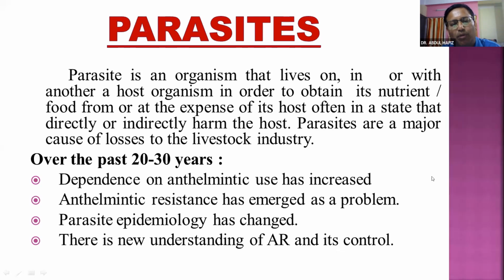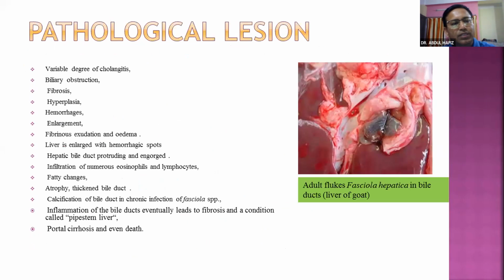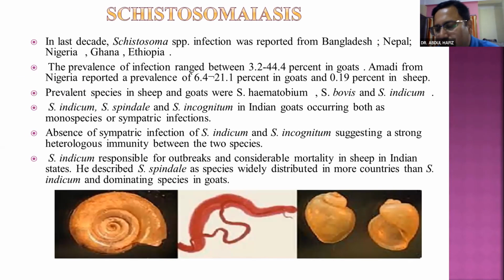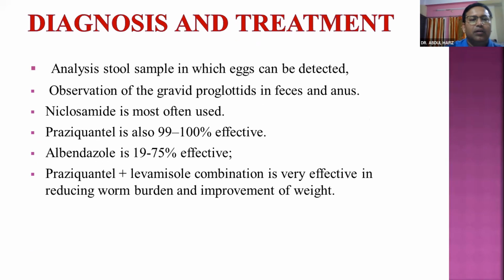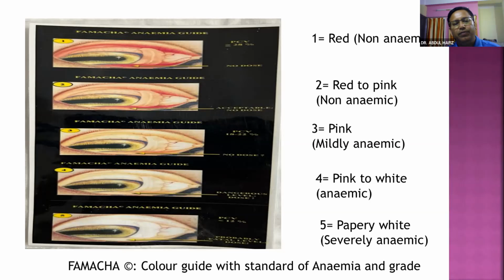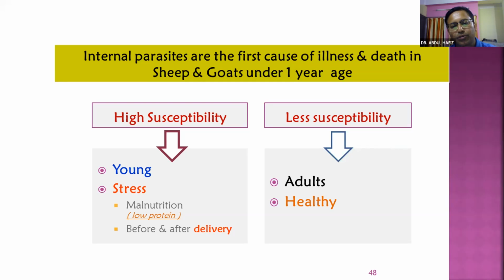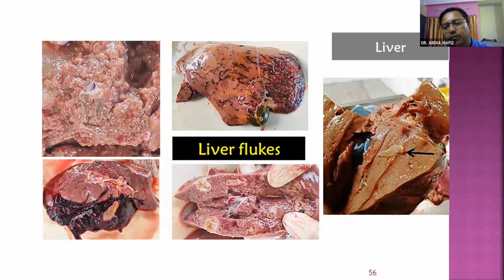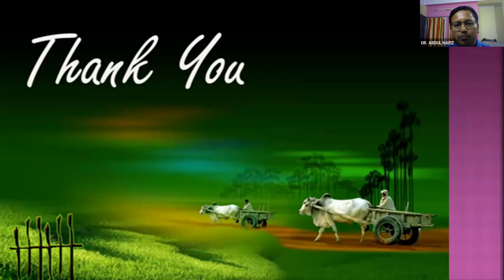GI parasitic diseases